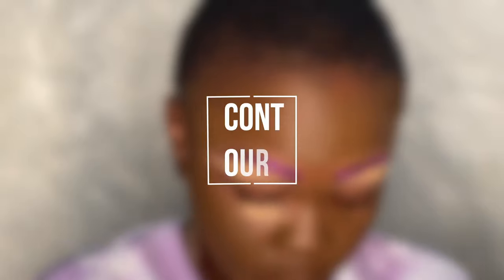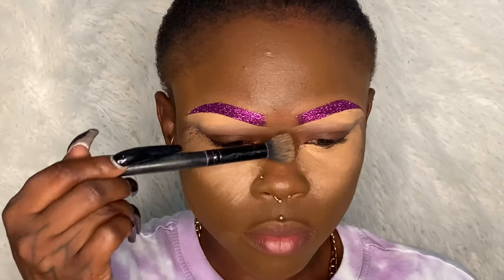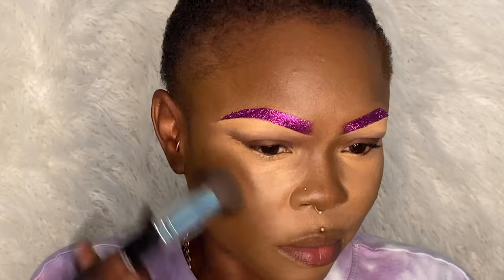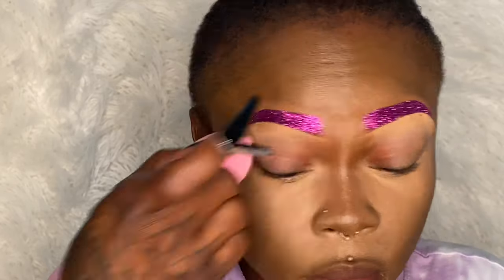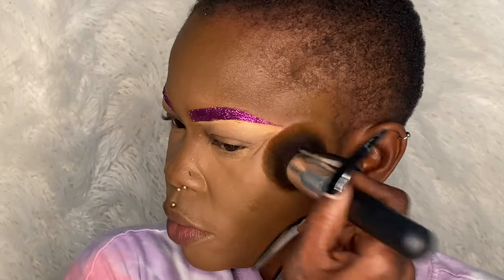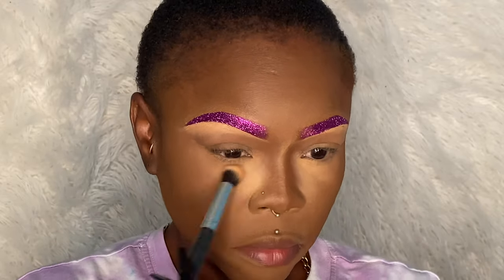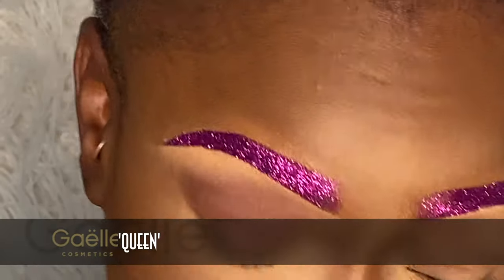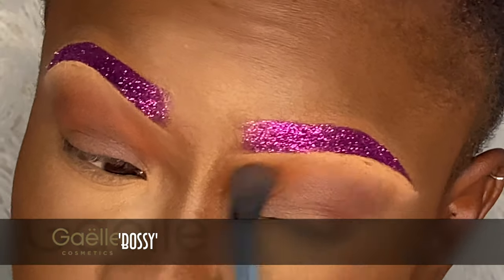Makeup Tutorial like the good old days • LyricRochester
- SHIPPING ADDRESS:
Simone Rochester
2736 NW 29th Terrace Builing 13,
SHIPMAX KIN-57052
Lauderdale Lakes,
FLORIDA
33311